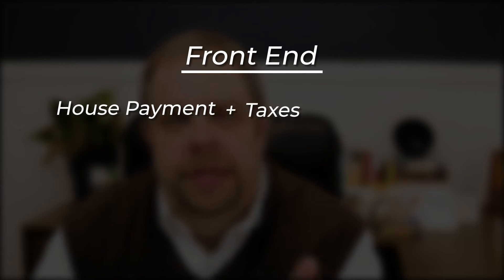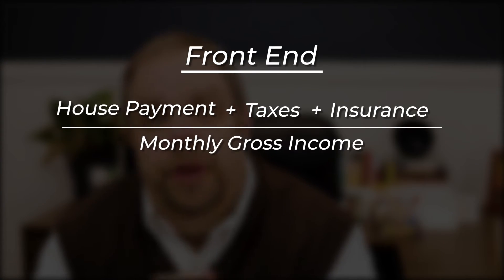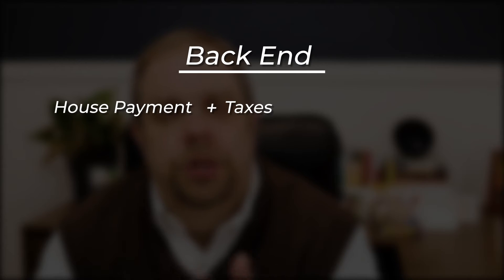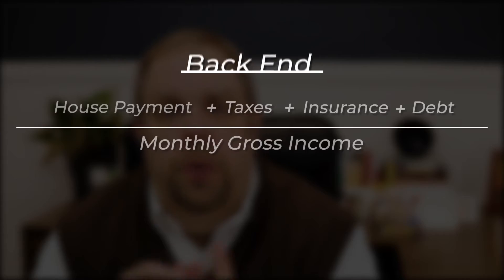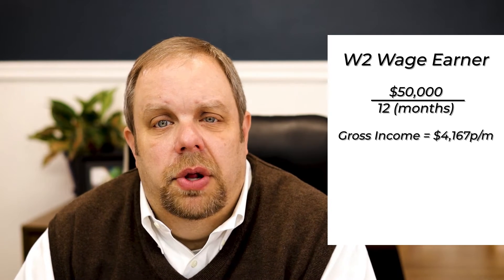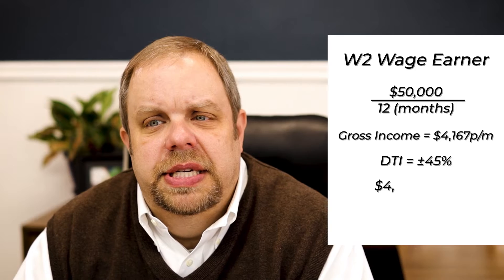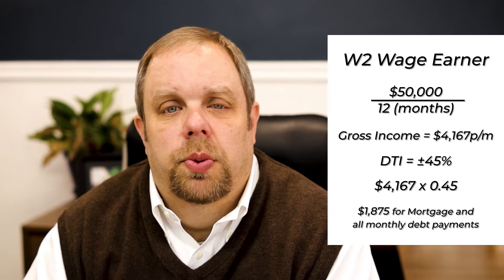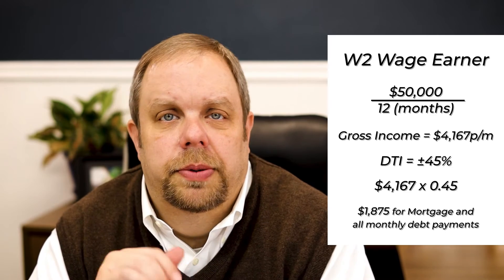How To Calculate Debt To Income Ratios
Walt Schulz, NMLS 291601
Branch Manager, CrossCountry Mortgage, LLC